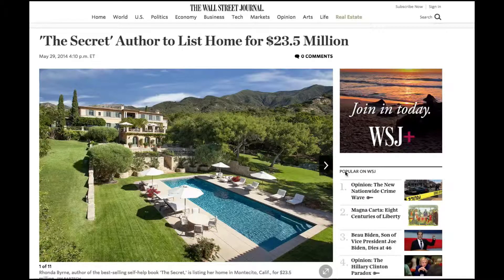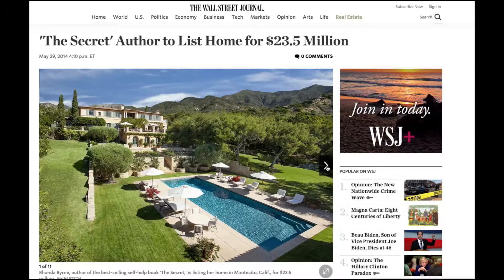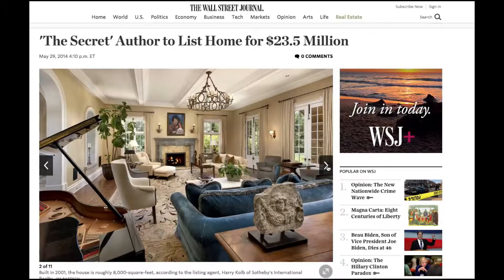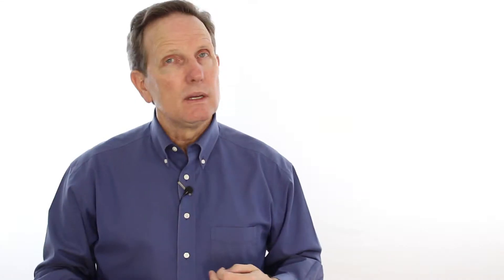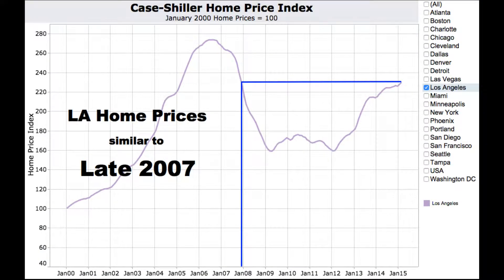Law of Attraction vs. Murphy's Law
The Wall Street Journal and The Guardian report that the “Law of Attraction” guru and bestselling author of “The Secret” was not able to manifest a buyer for her California home despite it being for sale for a year.

Rhonda Byrne said she could have sold her house for the original list price ($23.5 million) if she “put in the time and energy” but, apparently, the Law of Attraction is so time-consuming it wasn’t worth her time and energy anymore so she lowered the price by $4.7 million.

After a year on the market, the guru behind "The Secret" and the Law of Attraction wasn't able to manifest a buyer for her $23.5 million estate near Santa Barbara, California and she reduced the price by $4.7 million.

John Wake
Geek-in-Chief at Real Estate Decoded
Real Estate Agent at HomeSmart